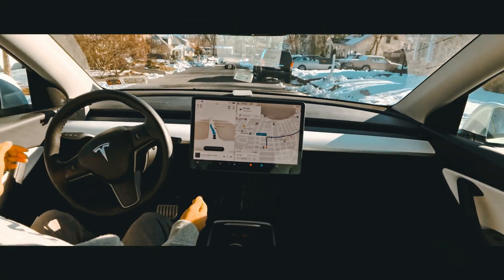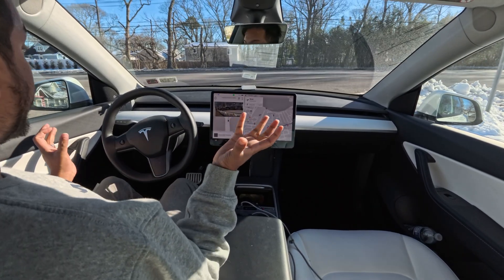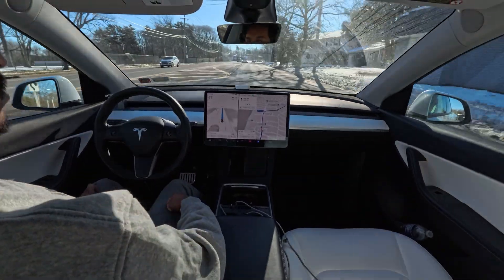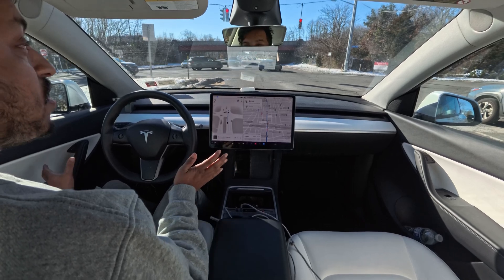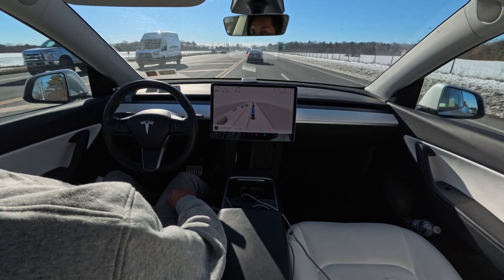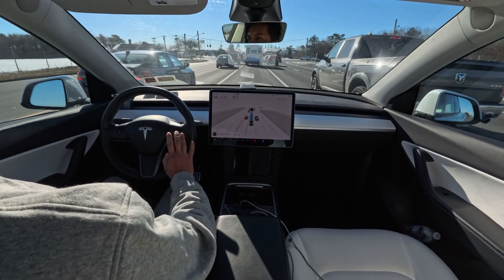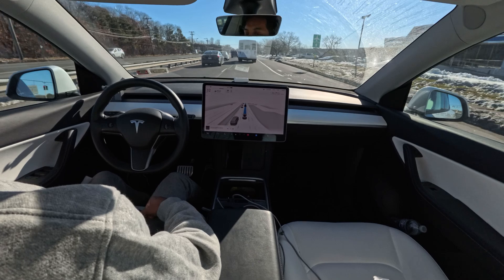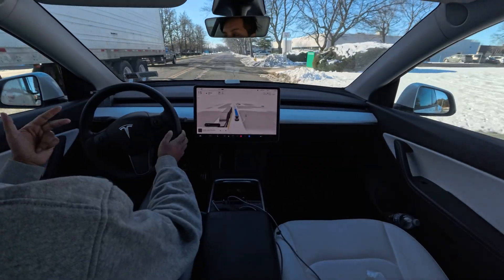Snow, Trash, Slow Cars: Nothing Stops My Tesla FSD!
In this video, I showcase the impressive capabilities of my autonomous car as it navigates various obstacles with ease. From avoiding a garbage can in the middle of the road to steering clear of snow patches, the car demonstrates its advanced perception and decision-making abilities. I marvel at how the car drives smoothly without any human intervention, even adjusting its speed and changing lanes to optimize the journey. Despite minor hesitations with the indicator, the overall performance leaves me impressed, predicting a flawless drive to our destination. As we arrive at our workplace, I express gratitude for the seamless ride and eagerly anticipate future updates from Elon Musk's Tesla, promising to showcase and promote the technology in future videos.

FSD Beta Car Bumper Magnet

CHAPTERS:
0:00 - Intro
0:16 - Tesla FSD Avoids Obstacles
1:00 - Smooth Lane Changes with Tesla FSD
2:30 - Tesla FSD Executes Left Turn
3:42 - Tesla FSD Turn Signal Hesitation
4:06 - Tesla FSD Arrival Without Intervention
4:35 - Outro